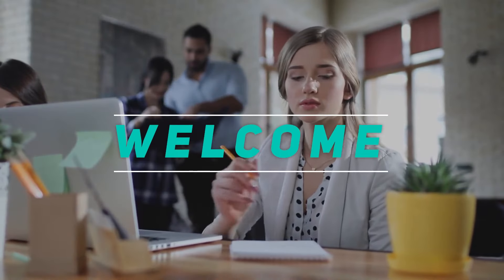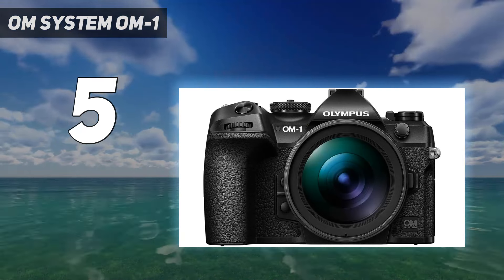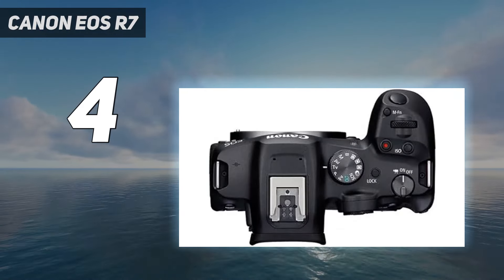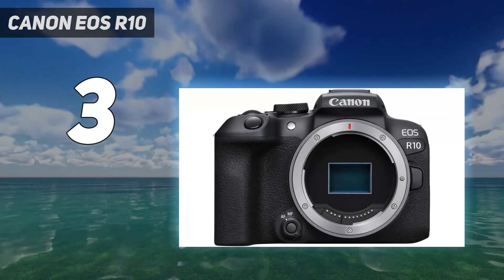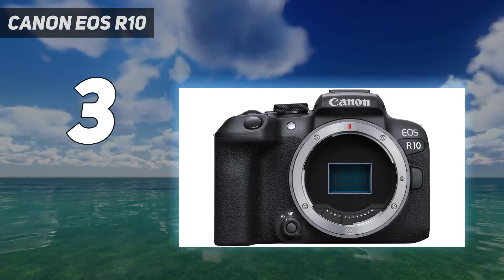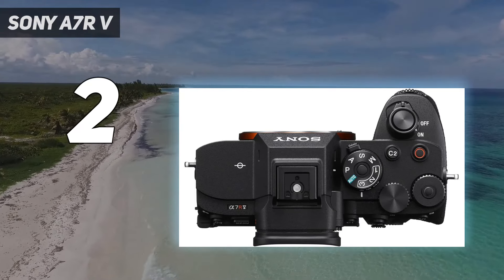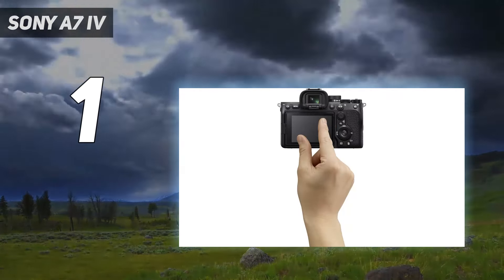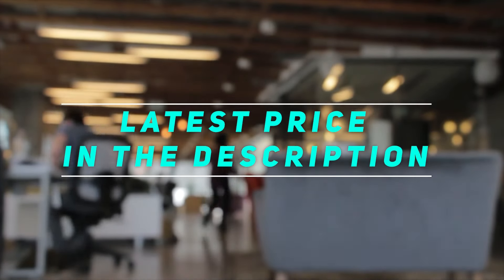Top 5 Best Cameras For Portraits in 2024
Here is the Updated Prices of the Best Cameras For Portraits in 2023!

Things that we mentioned in this video:
1. Sony A7 IV - B09JZT6YK5
2. Sony A7R V - B0BKLQFFSF
3. Canon EOS R10 - B0B27NSHB4
4. Canon EOS R7 - B0B27KKNZV
5. OM System OM-1 - B09S5G7JSL